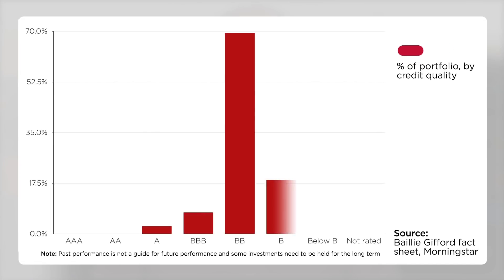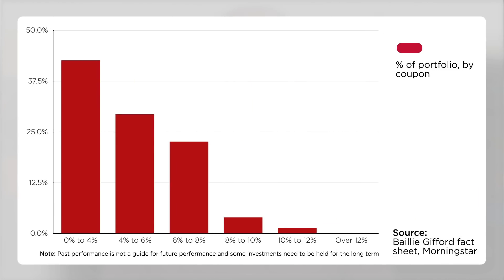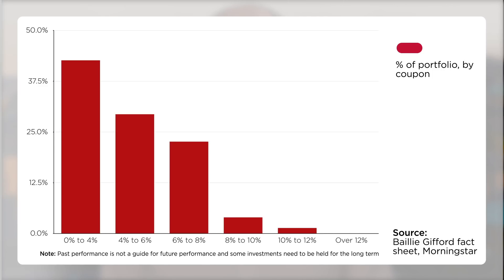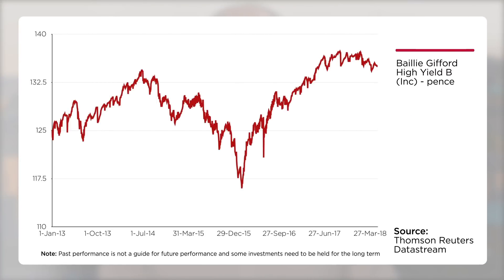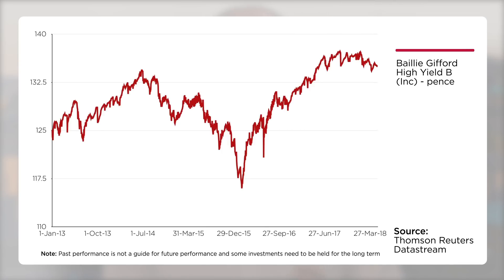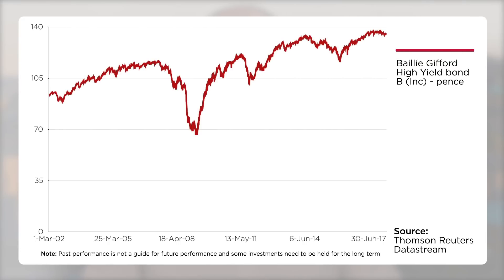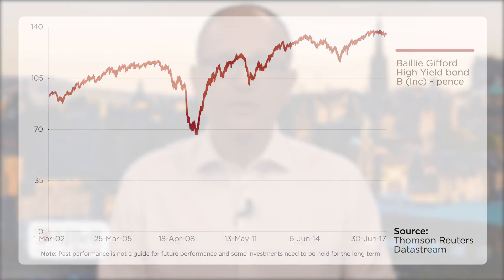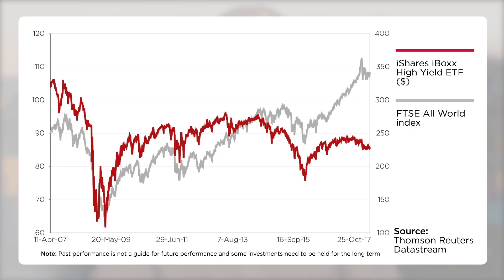AJ Bell Youinvest Fundamentals - Baillie Gifford High Yield Bond Fund B (Inc)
This week, Russ Mould looks at Baillie Gifford High Yield Bond Fund B (Inc), an actively-managed member of our list of 72 Favourite funds.

Fundamentals is a regular look at the world of funds and collectives by AJ Bell Investment Director, Russ Mould. These videos highlight one of the most popular purchases on the AJ Bell Youinvest platform - and then analyses why investors might be buying it right now.